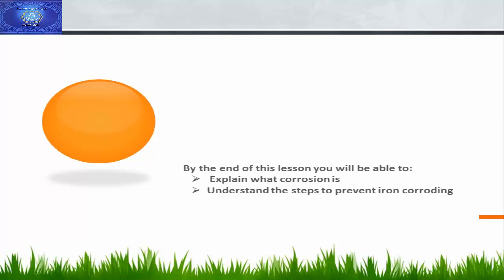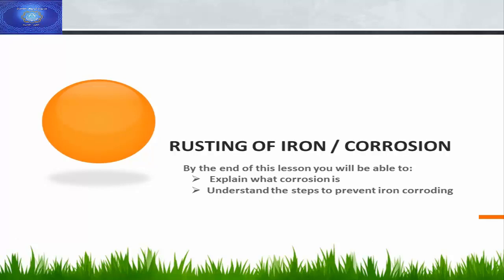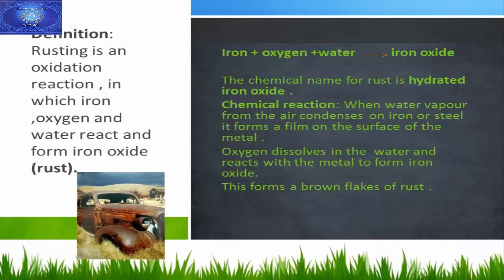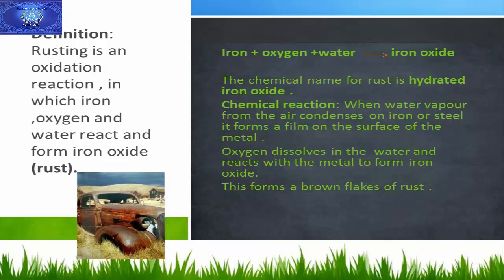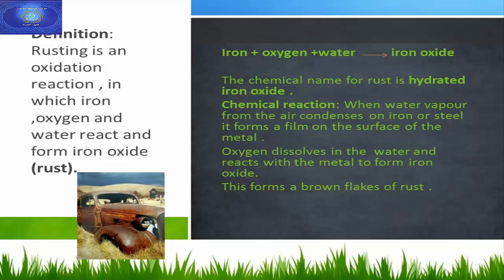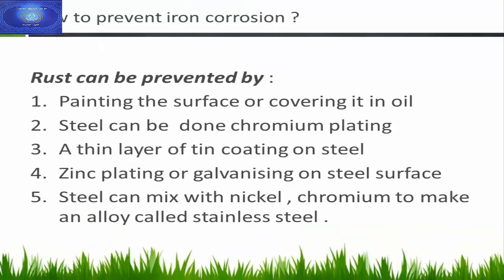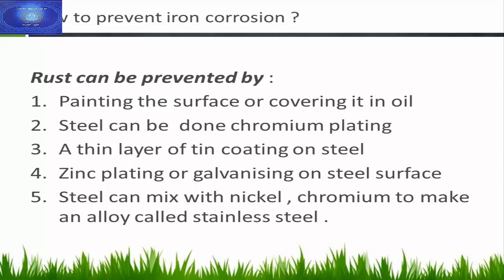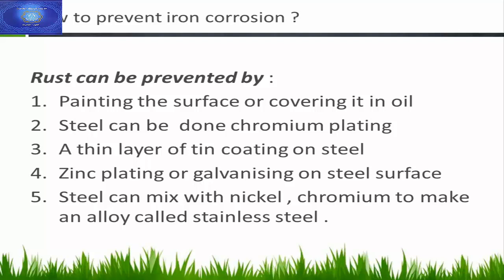chemical reaction part2